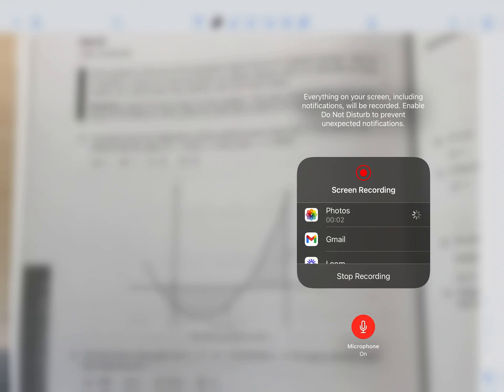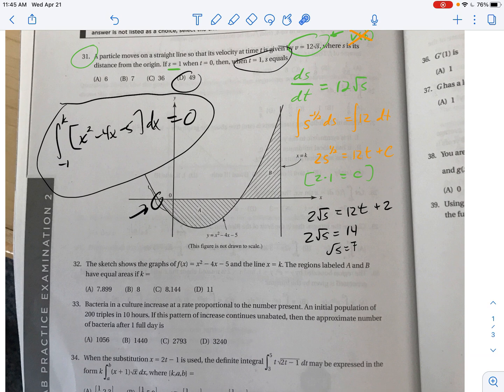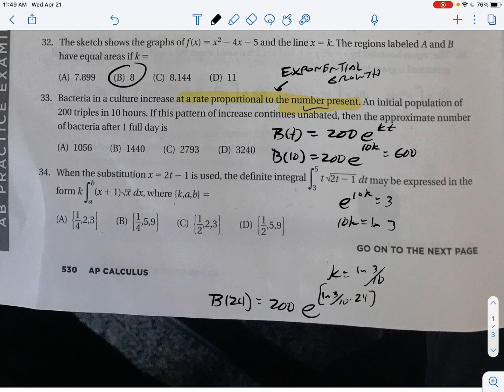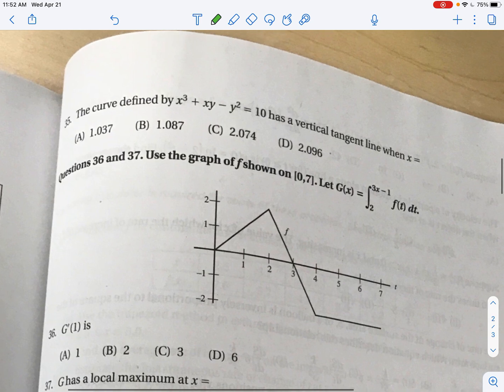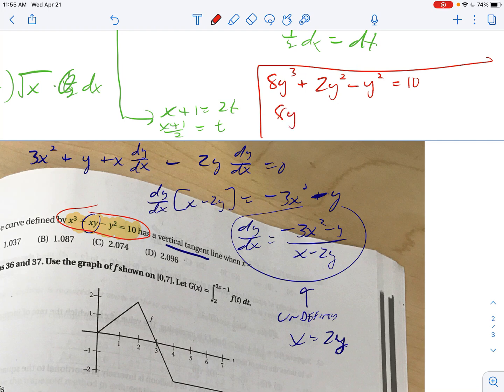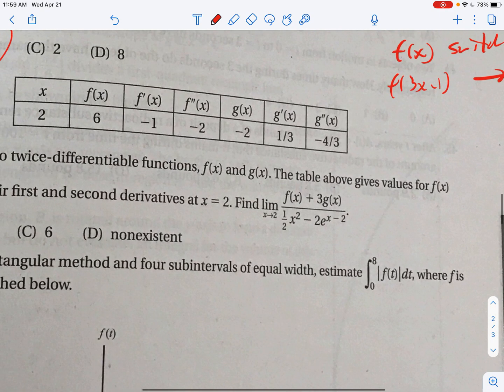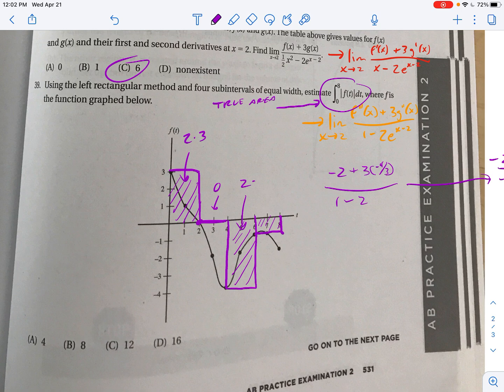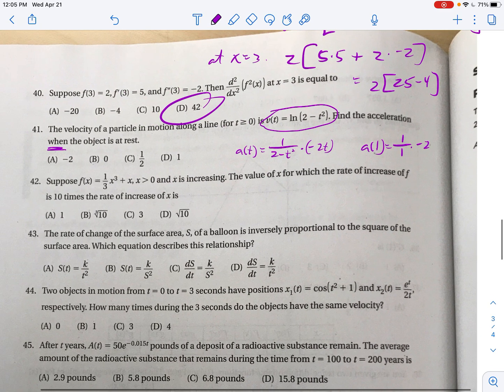Barron’s multiple choice 31-41